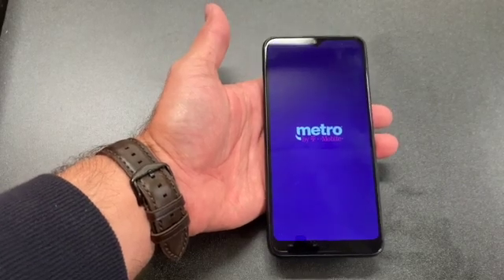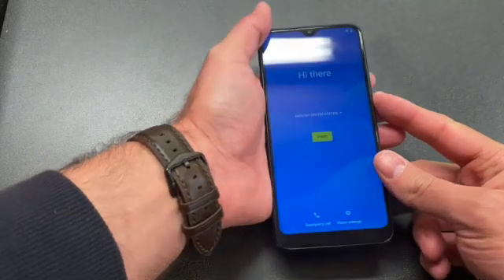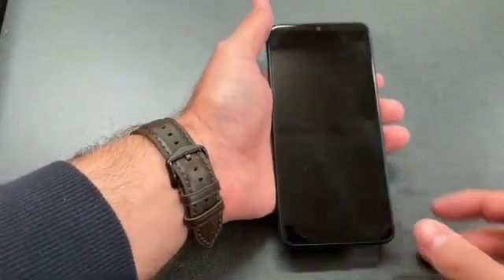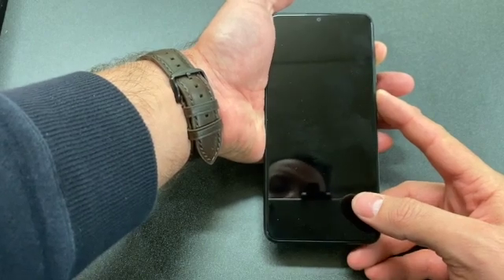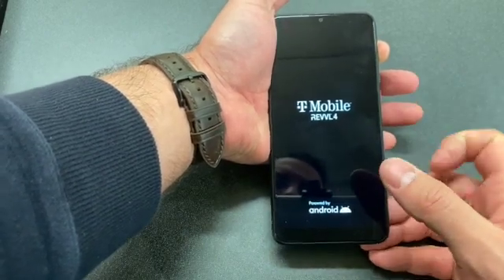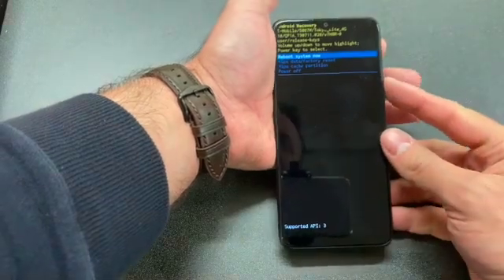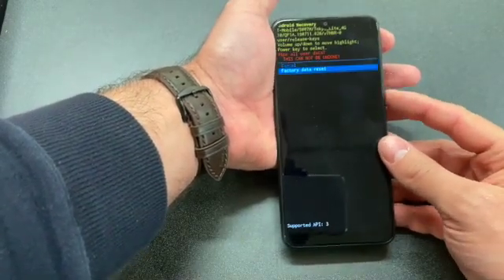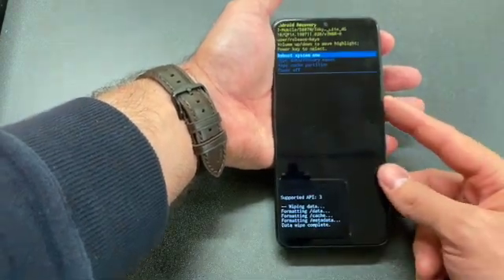Hard reset T-Mobile Revvl 4 | DT DailyTech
In this video i will be showing you how to factory reset your T-Mobile Revvl 4 to factory settings in less than 5 minutes